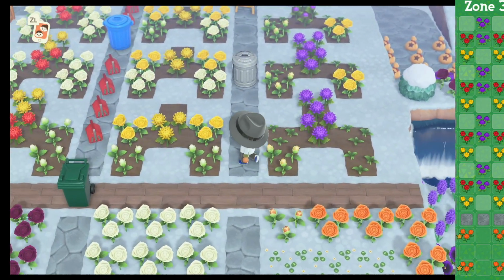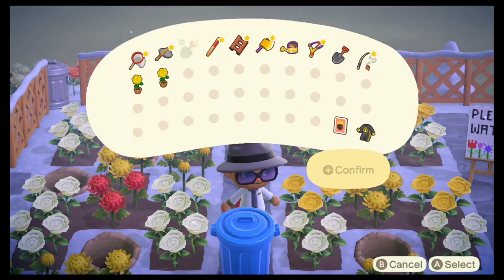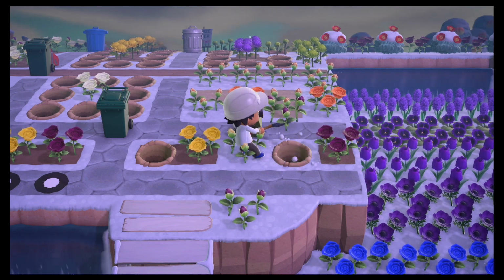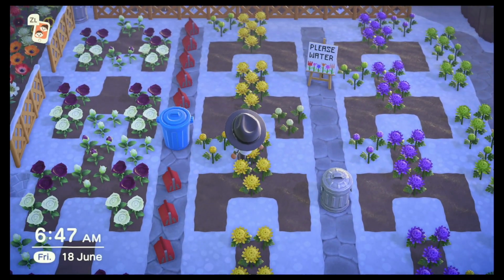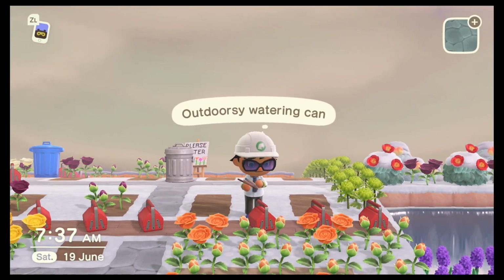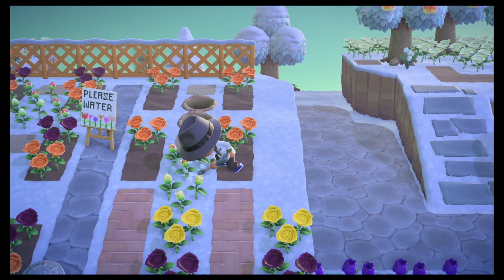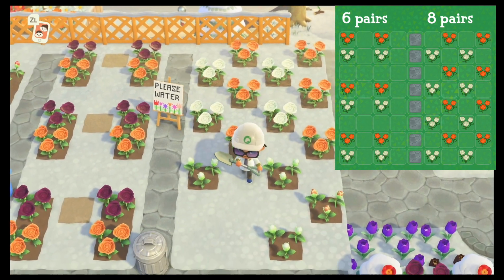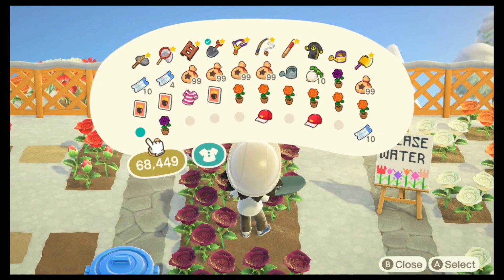INCREASED chance to get Blue Roses and Green Mums in ACNH - extensive guide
How to breed blue roses and green mums.
100% guarantee for blue roses and green mums in this ultimate and  most comprehensive breeding guide for Animal Crossing New Horizons.
How quick can you breed them using this technique?. Let me know!

Chapters:
0:00 Intro
0:17 Family tree
1:02 Welcome
1:52 Warning & guide
2:09 Roses - Area1, Zone 1 to 3 (day 9)
4:04 Mums - Zone 1 to 3
5:00 Layout with watering and soil colouring
6:20 Sort through Zone 1 (day 10)
7:50 Green mums!
8:45 Area 2 (Day 11)
9:50 testing purples from Zone 4
12:17 Zone 4 output and testing purples (Day 12)
14:27 Zone 5 prep (Day 13)
16:11 Create Zone 5
18:42 Organise Zone 5, cleanup (Day 15)
19:27 Power Couple - 2nd gen whites to 6a (Day 16)
21:10 Ultra Special Red (Day 17)
23:55 Introduction of Zone 7 (Day 18)
25:30 Re-laying out Zone 6a
26:05 Day 19
27:19 Blue day? (Day 20)
28:54 Summary